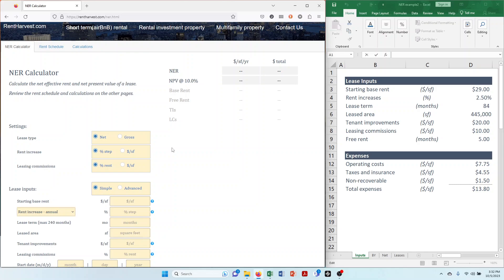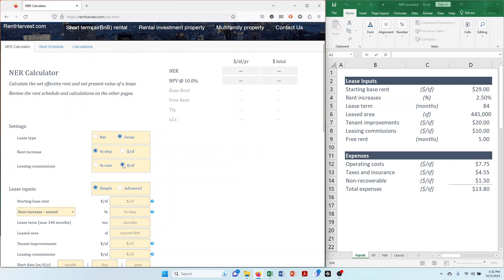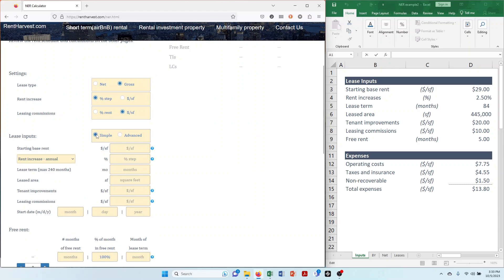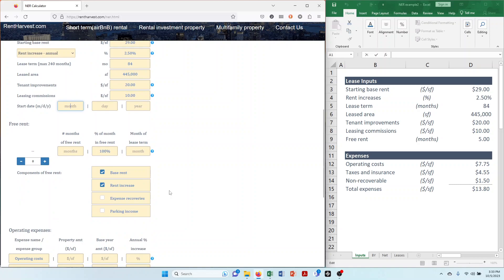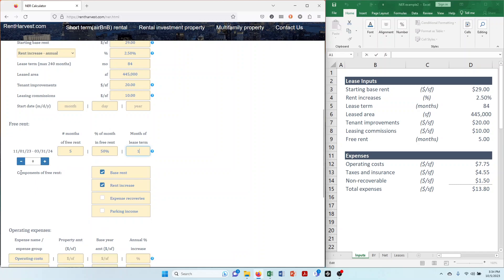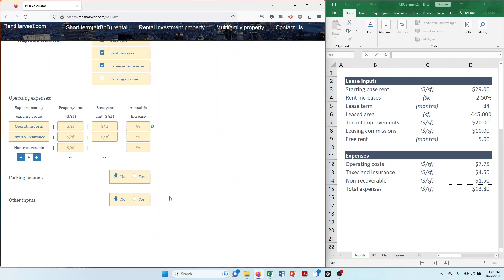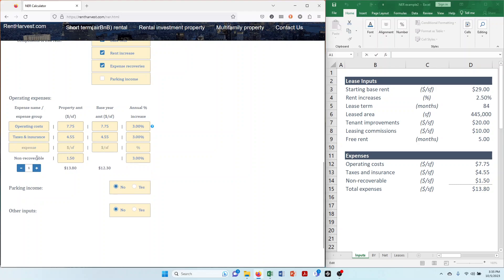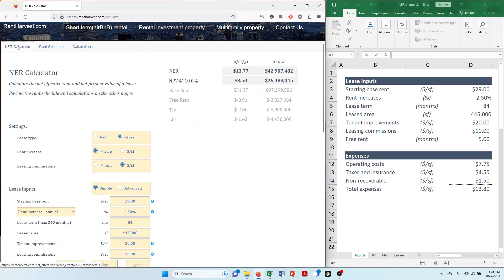How to calculate NER using simple online calculator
Quick tutorial demonstrating some basic features of the NER calculator